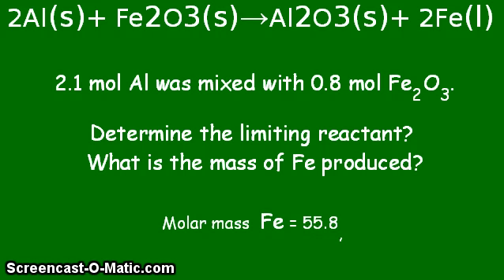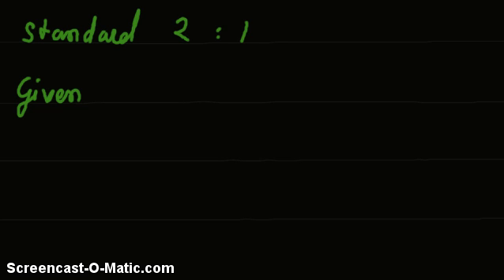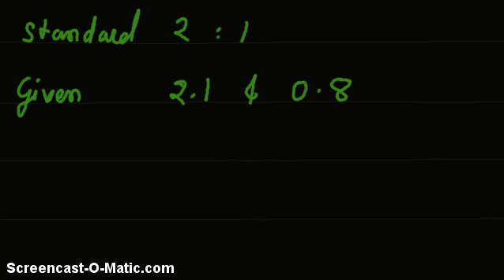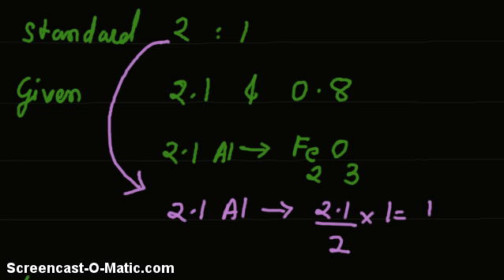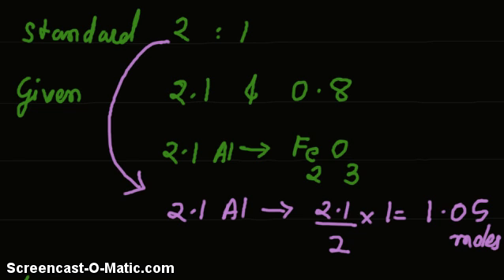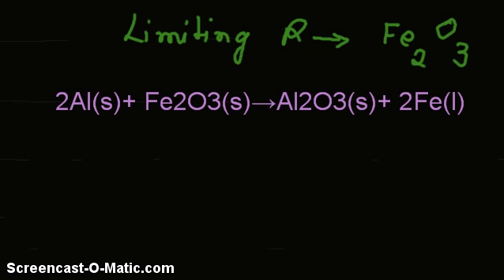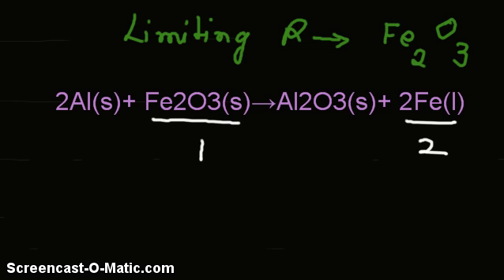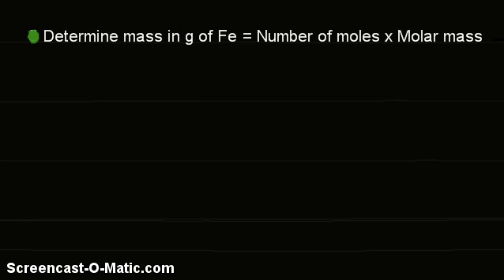Video-Given moles of all reactants, molar masses, find the limiting reactant, and mass of a product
2Al(s)+ Fe2O3(s)→Al2O3(s)+ 2Fe(l)

2.1 mol Al was mixed with 0.8 mol Fe2O3.

Determine the limiting reactant?
What is the mass of Fe produced?